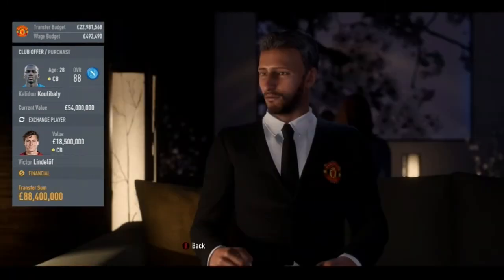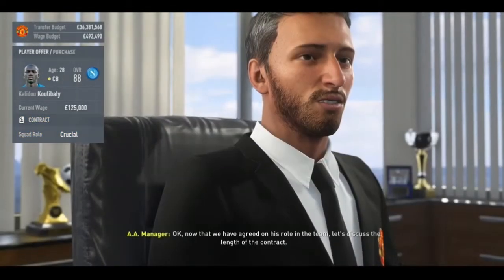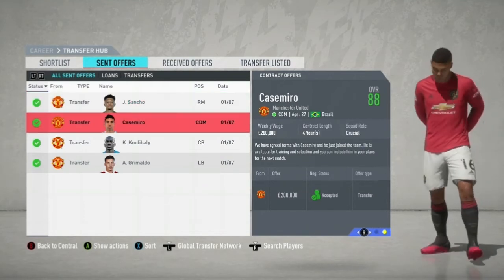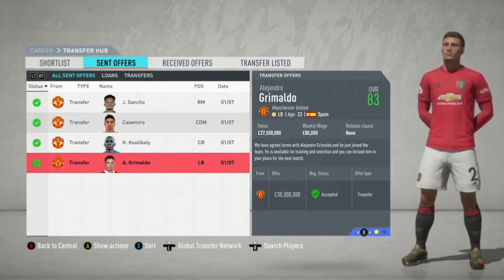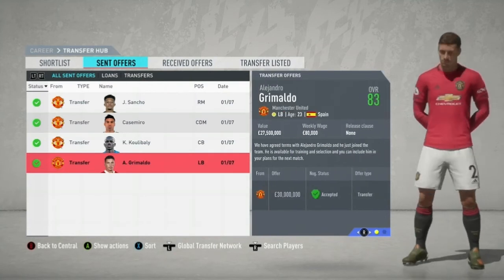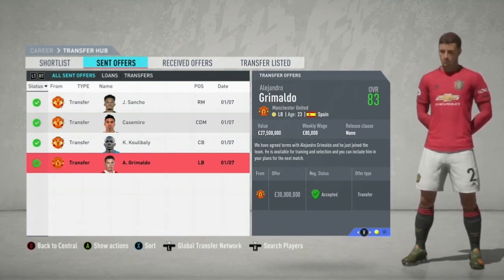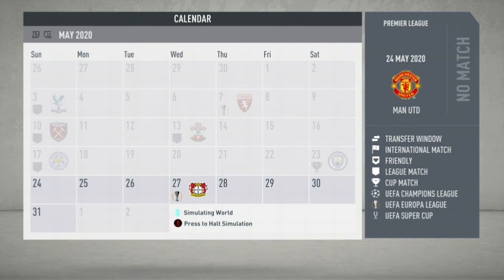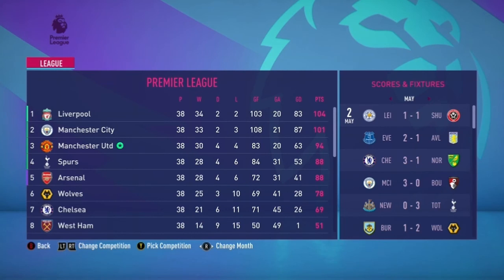FIFA 20 career mode one season challenge EP 12 Man Utd